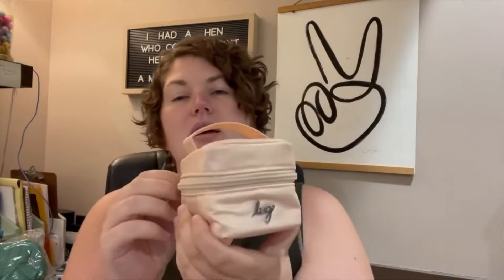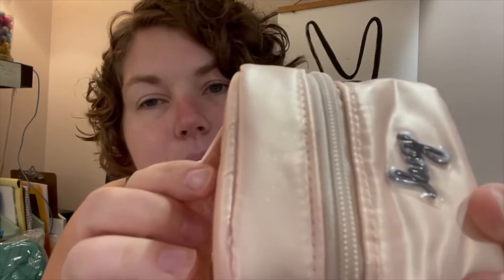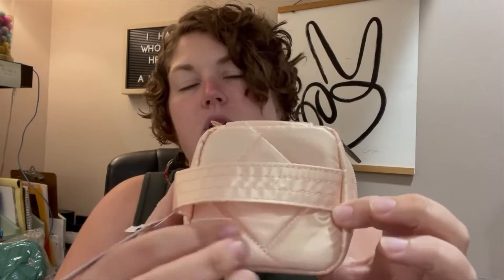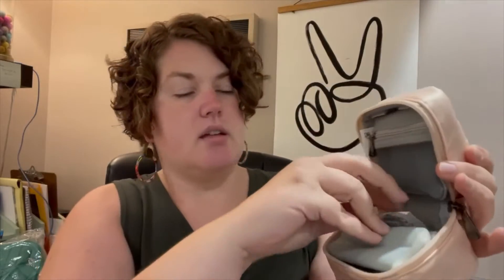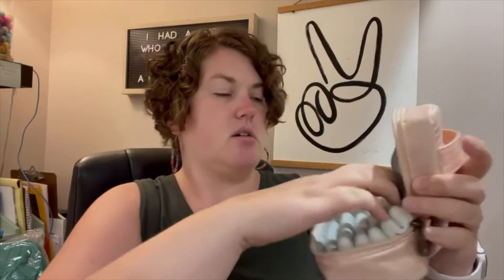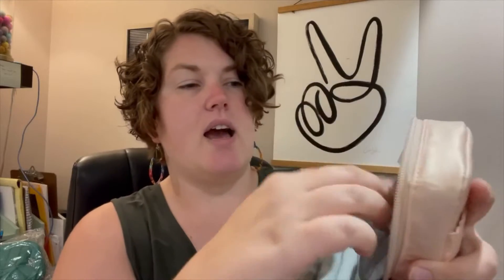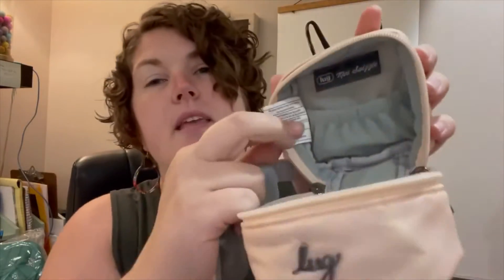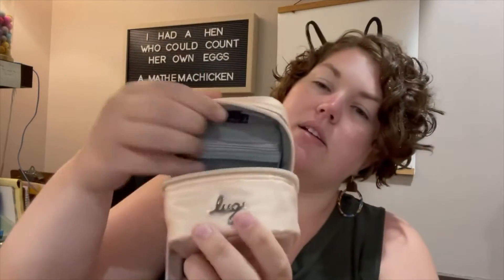Lug Mini Swizzle Review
Oh isn't it so cute?  and those metallics are to DIE FOR.